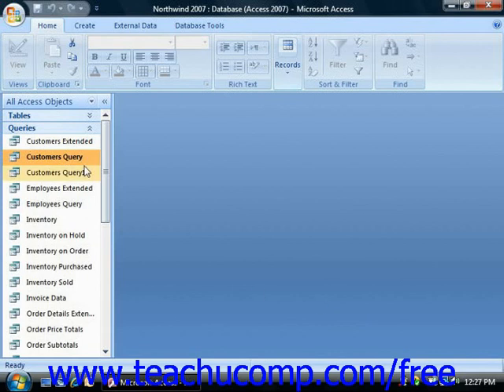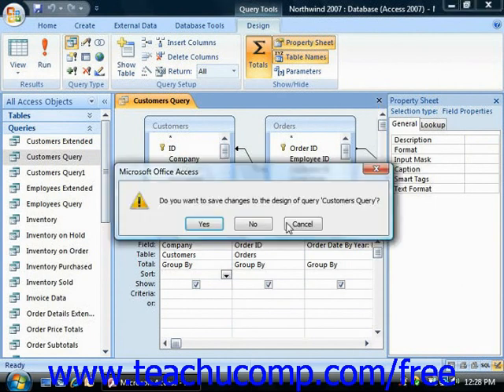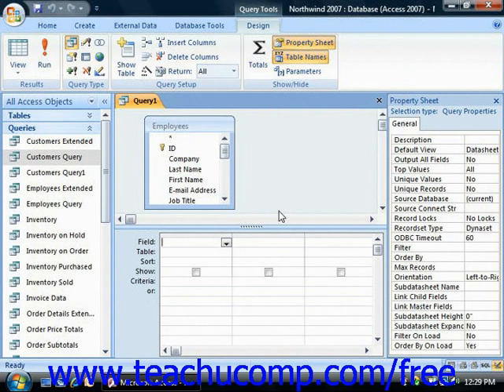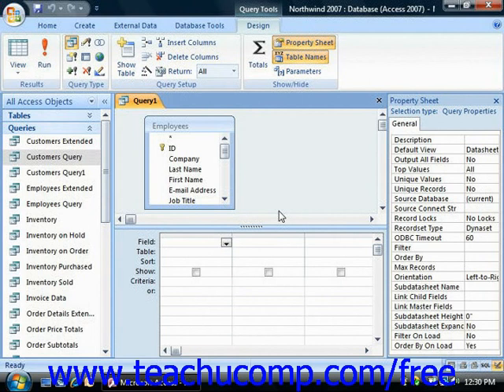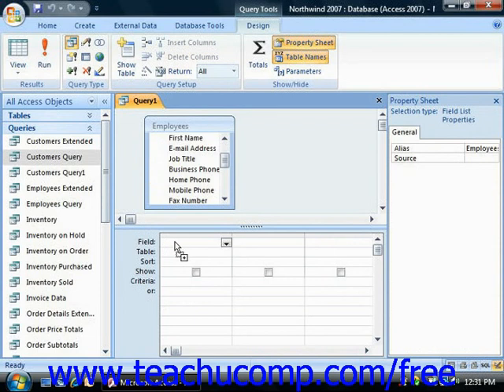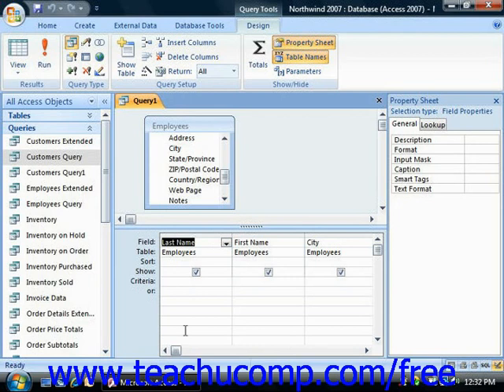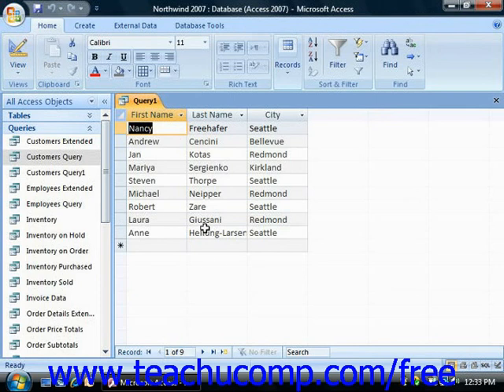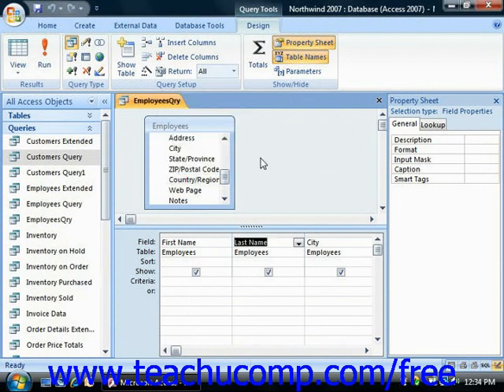Access 2007 Tutorial Designing Queries Microsoft Training Lesson 7.2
Learn how to design a query in Microsoft Access - the most comprehensive Access tutorial available. Visit us today!